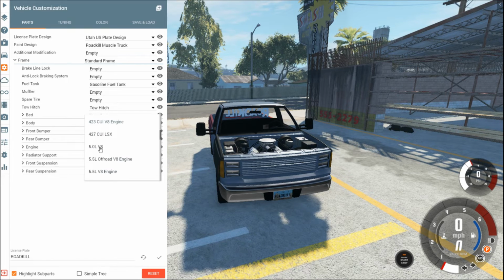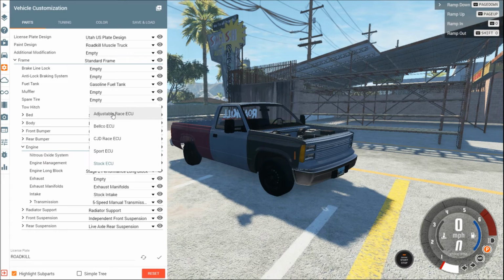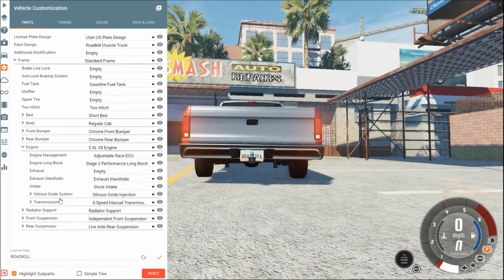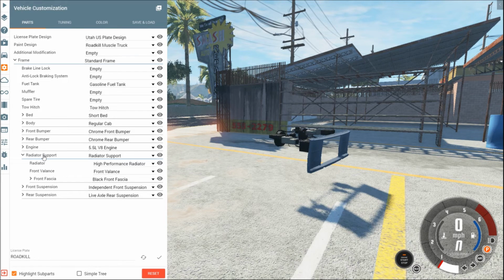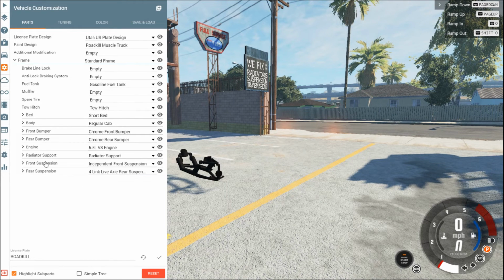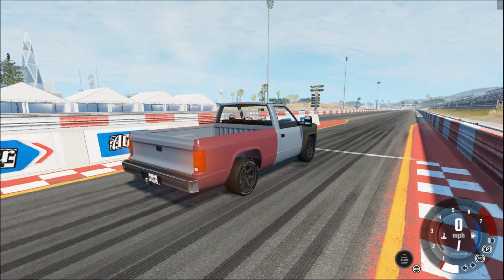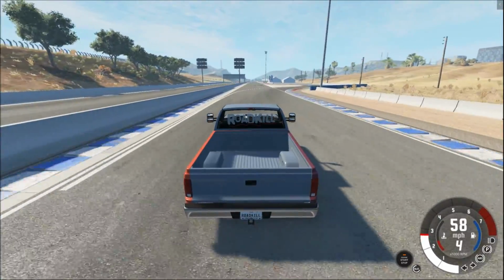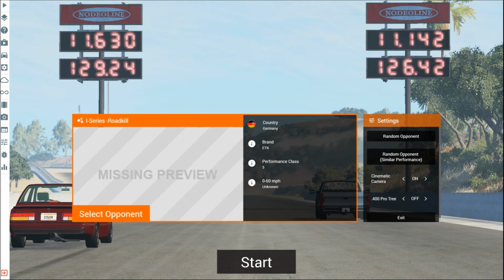Beamng. Drive: Roadkill Projects: The Muscle Truck Finally Goes Fast!